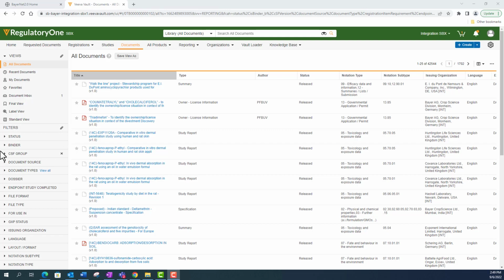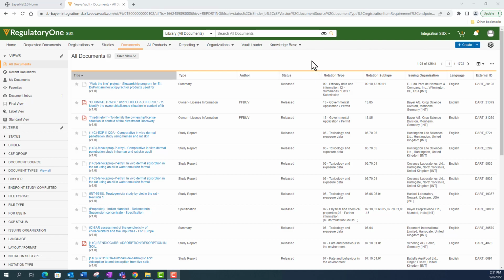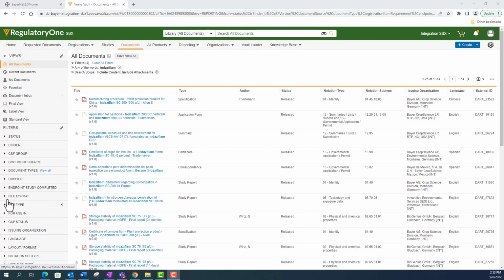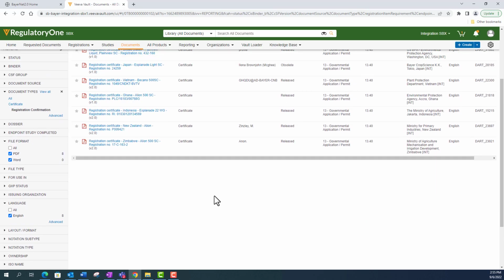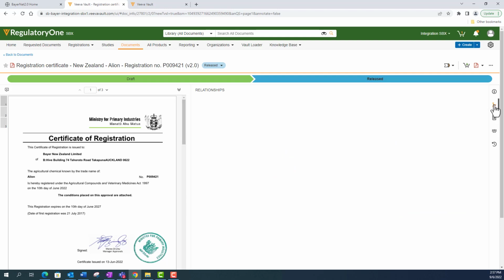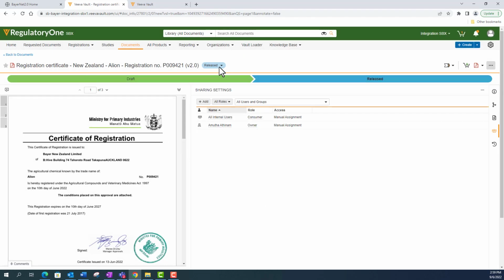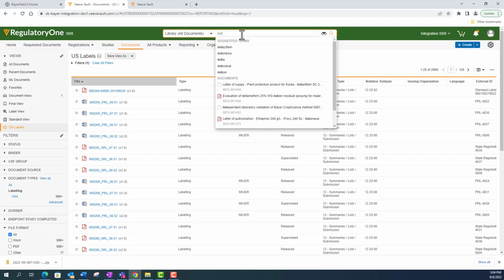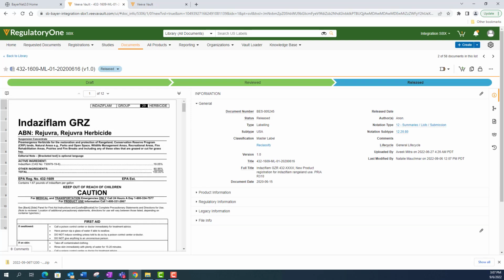Documents - Customizing Views, Filtering, Searching, Exploring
A how to guide on Customizing Views, Filtering, Searching, Exploring documents in Veeva!

Table of Contents:

00:00 - Introduction
00:19 - What does this Replace?
00:59 - Customizing the Columns
02:28 - Searching Veeva for Documents
03:15 - Including Document Content in Search
04:11 - Filtering Documents
06:50 - Exploring Documents
10:47 - Saving a View
12:47 - Document with Attachments
13:15 - Editing Document Meta Data